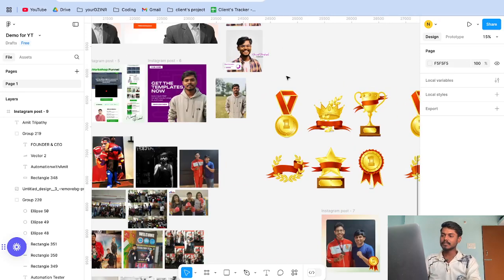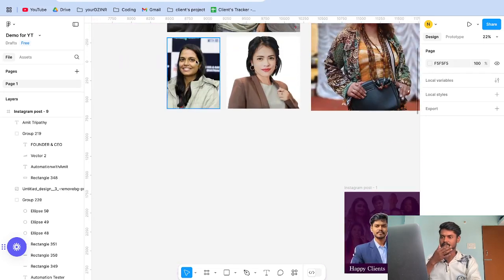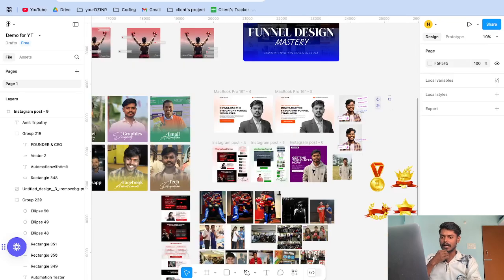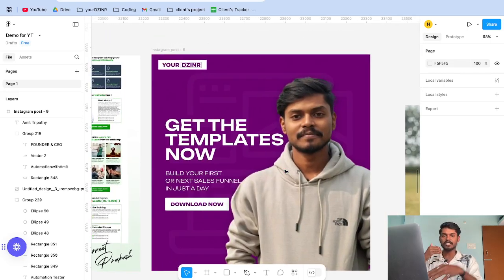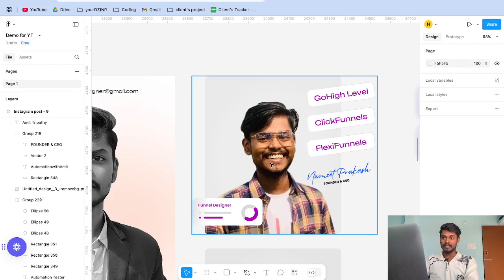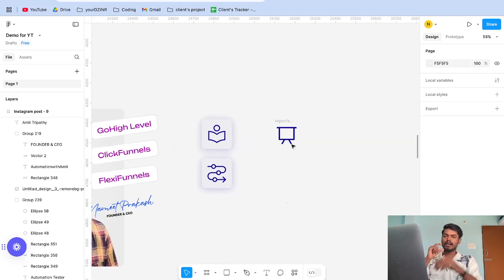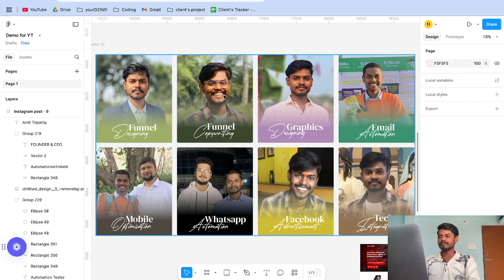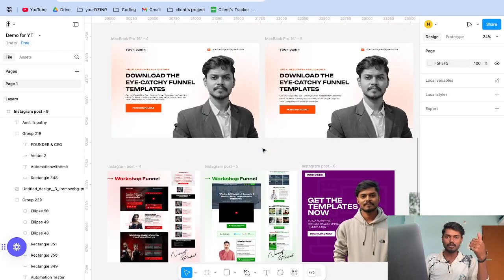Let’s Design Some Custom Graphics! ​⁠Your DZINR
I'm Navneet, also known as Your DZINR, and I specialize in helping coaches and business owners elevate their brands through Funnels, Ads, and Automation. In this video, I’ll guide you through the basics of typography—one of the most powerful tools in design. Learn how to choose the right fonts, pair them effectively, and create stunning visuals that communicate your brand's message clearly. Whether you're a beginner or a business owner looking to improve your designs, this session is your first step towards mastering typography and standing out in the digital space.
Gadgets we use :
Laptop -
Mobile -
Mic -
Light -

Domain -

✅ Earn 50,000/month from the comfort of your house. Get the “Starter Toolkit” to get Step-by-Step Guidance for FREE to start your Freelancing journey : {Link}

✅ Get 3+ Converting Plug-n-play Funnel Templates, Fresh E-Book For Ads and more to set your online business in just 499/-
{Link}

{Link}

Hey, I’m Navneet, You must know me by the name Your DZINR. Your DZINR is basically an Agency that Help Coaches and Business Owners to Boost their Businesses and Revenue by using Funnels, Ads & Automation

We are providing Done-for-you Services in our Agency, where you don’t need to do even a single task. You just need to fulfill the details of your business, That’s it..

Checkout Our Latest Work Here : Yourdzinr.com/portfolio

YD